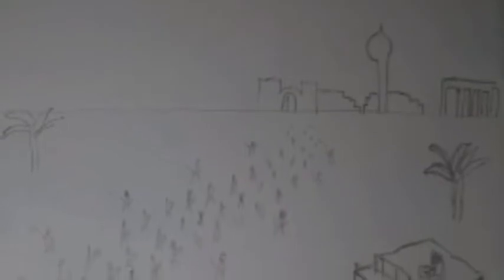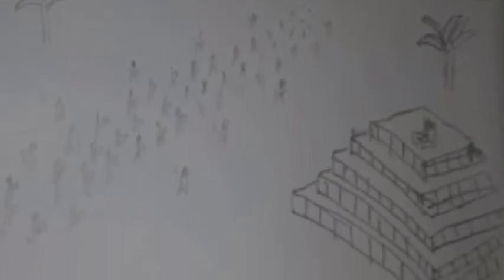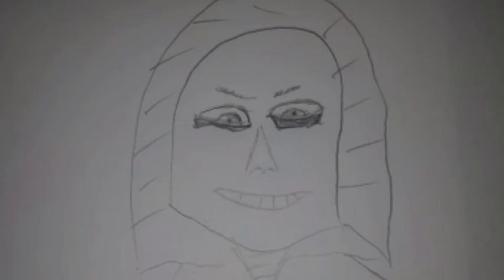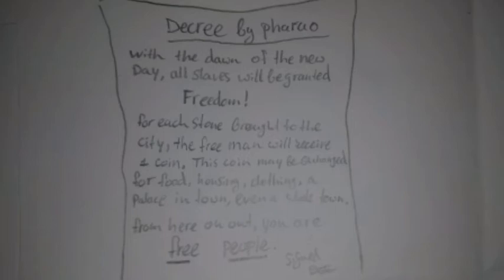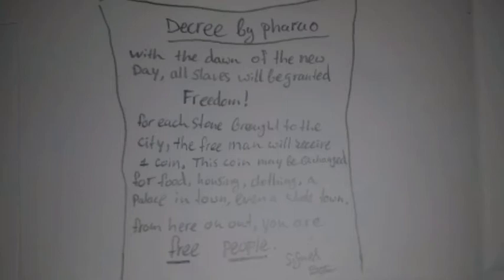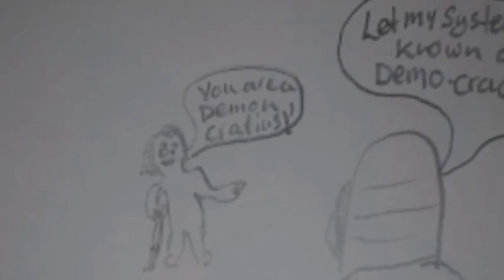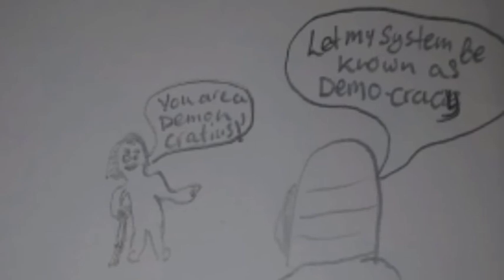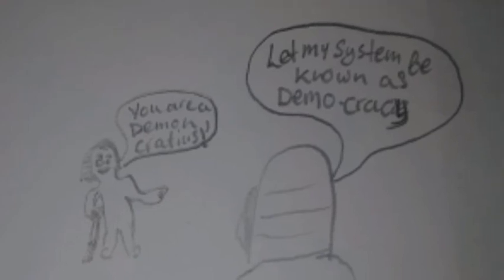Demon Cratius English trial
HELP WANTED! This is the first step in bringing the parable of Demon Cratius to life. We are looking for a lot of different artists to make one beautiful illustration each, to create in co-creation a beautiful video of many different styles and hearts! The story will be uploaded in many languages.

All credits and ownership of this story goes to Vladimir Megre